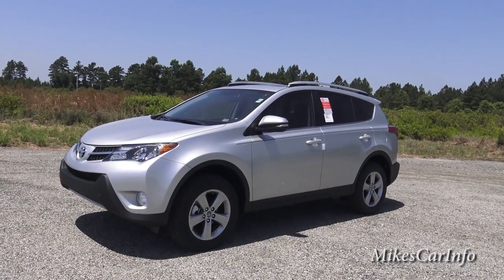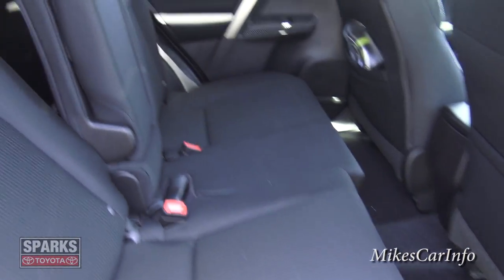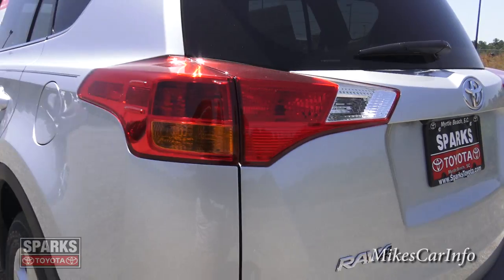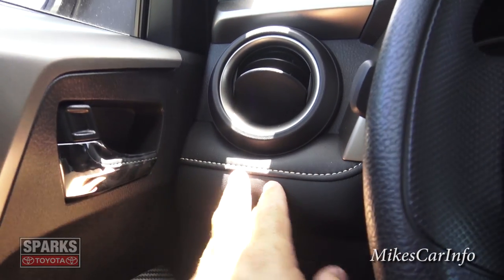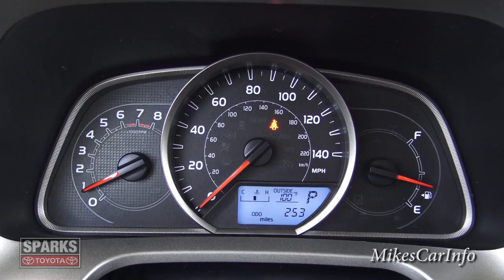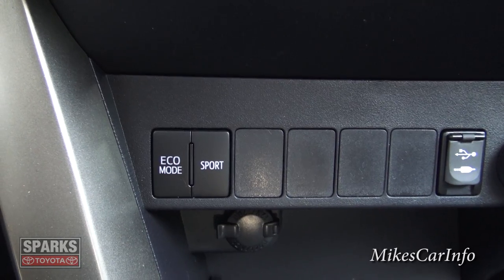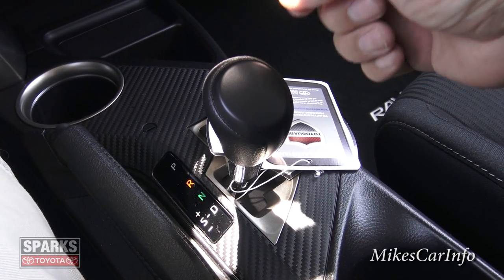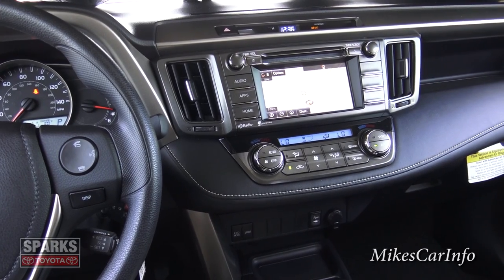👉 2015 Toyota RAV4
I do not work for . Please contact them directly.

Series: RAV4
Model: 4440 - FWD XLE (6 Spd Auto)
Model Year: 2015
Transmission: 6 Speed Automatic
VIN: 2T3WFREV9FW184876
Color: Classic Silver Metallic
Interior: Black